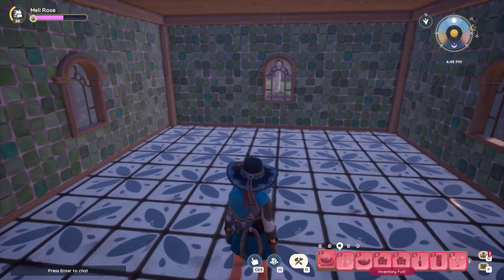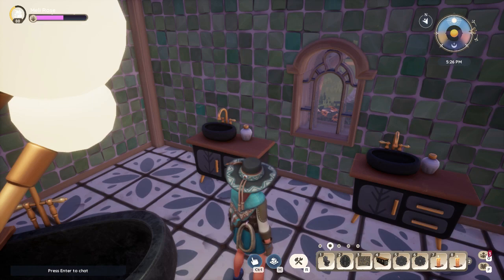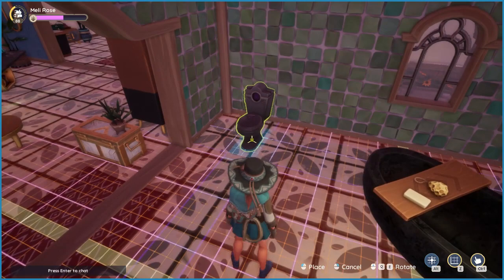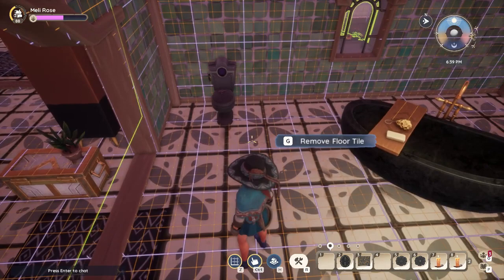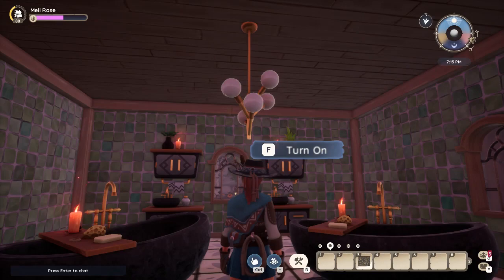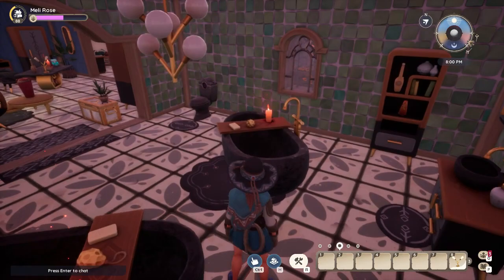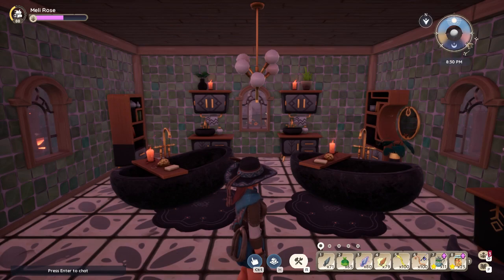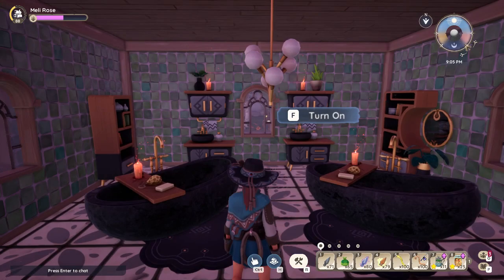Palia bathroom in my bag!! How to decorate house rooms make furniture place items